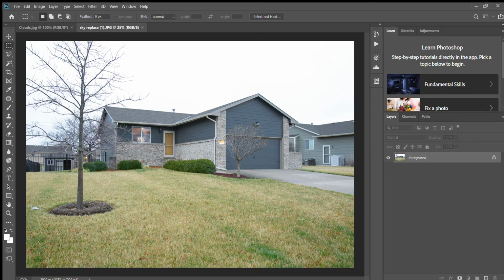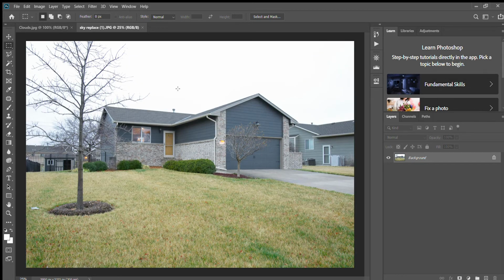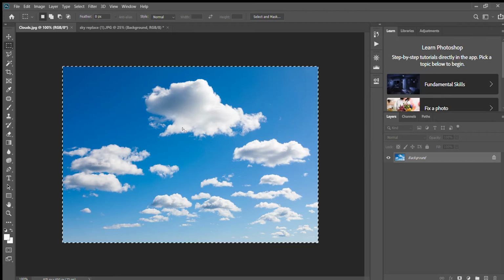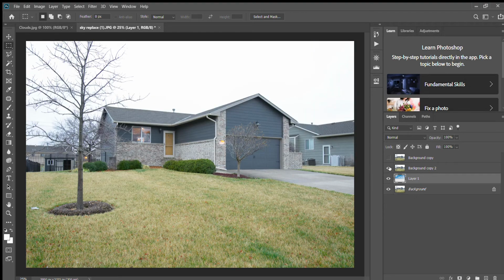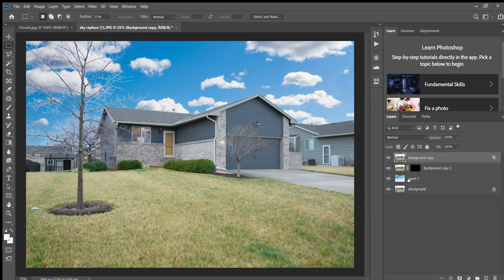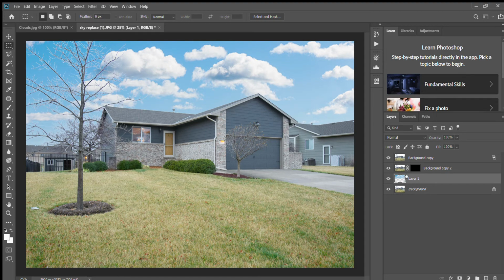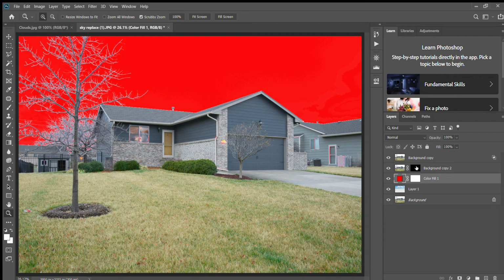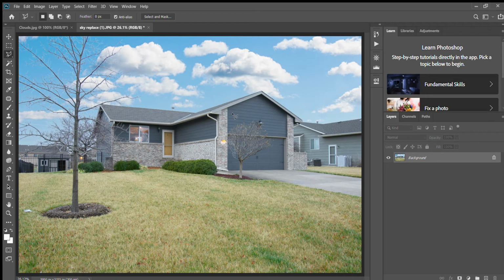simple sky replacement - Real Estate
Simple steps for sky replacement. It not awesome but it gets you going in the right direction. Enjoy!